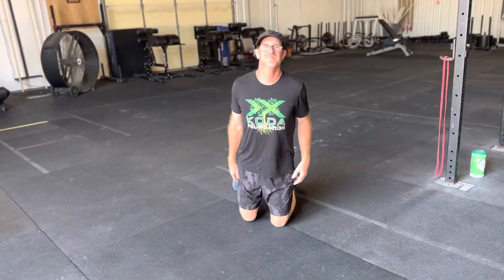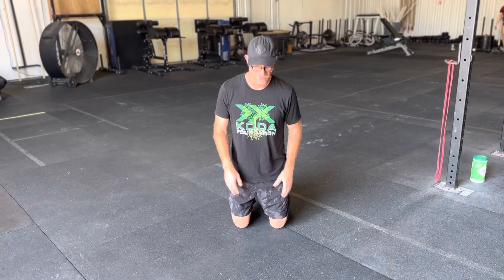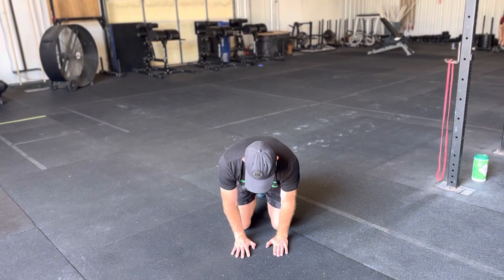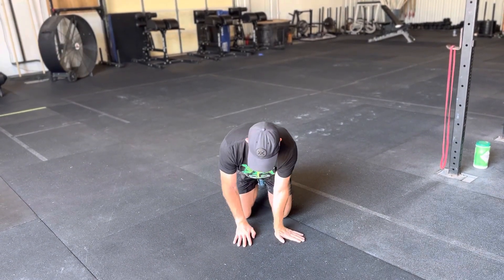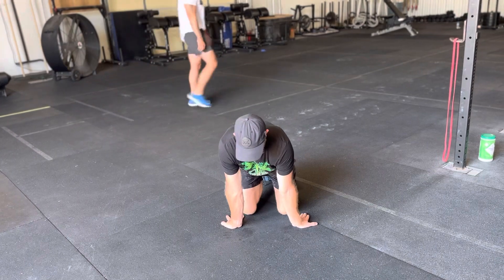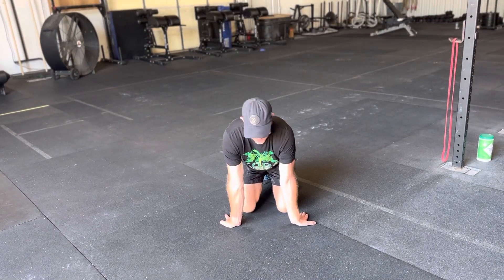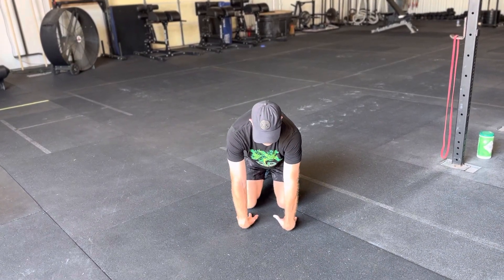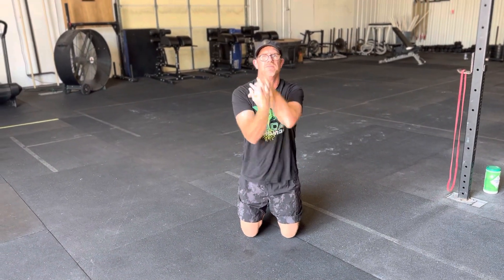Wrist and Forearm Warmup